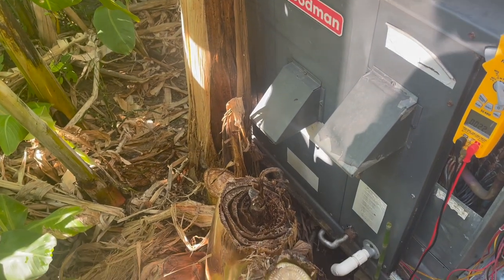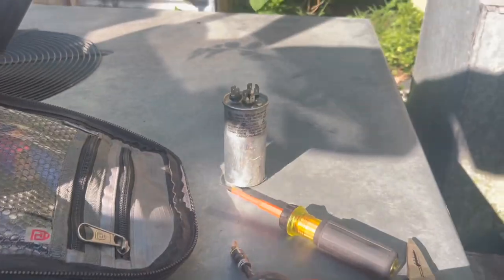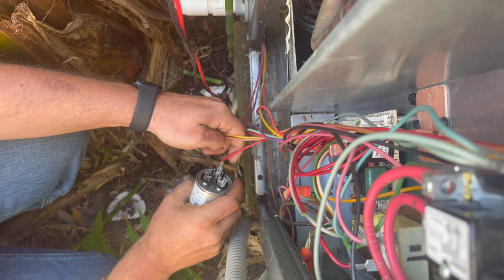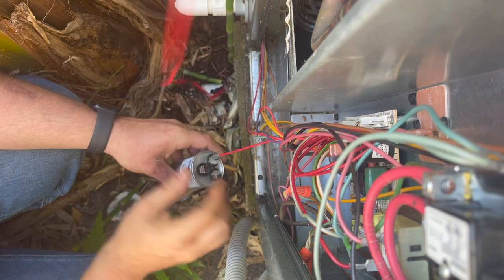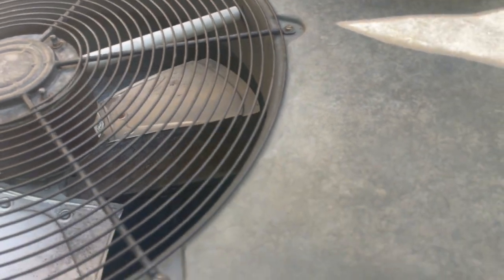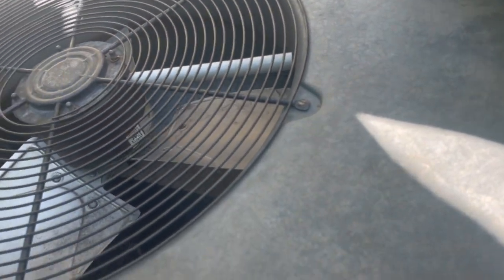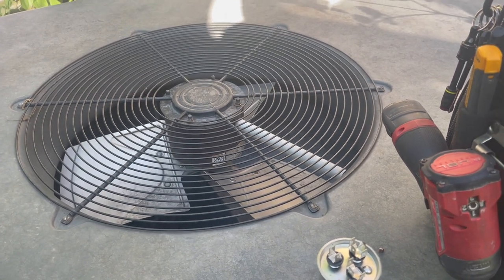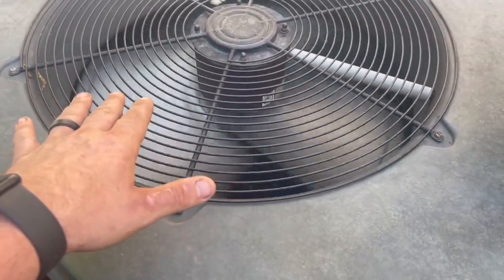No Cooling in a HVAC Jungle